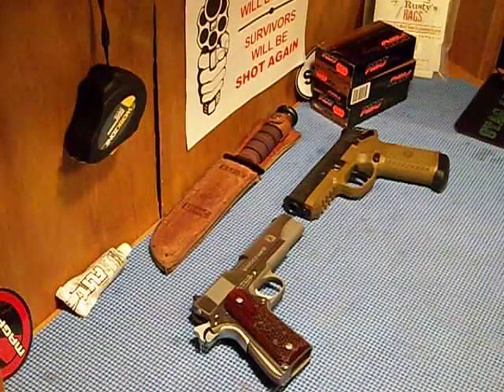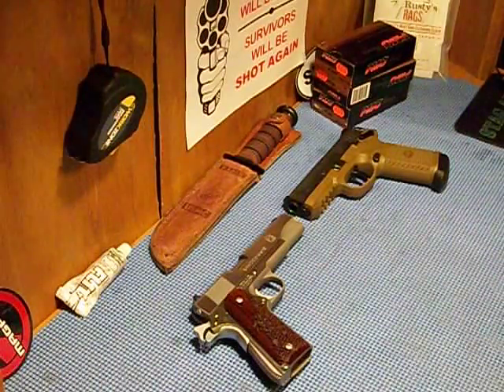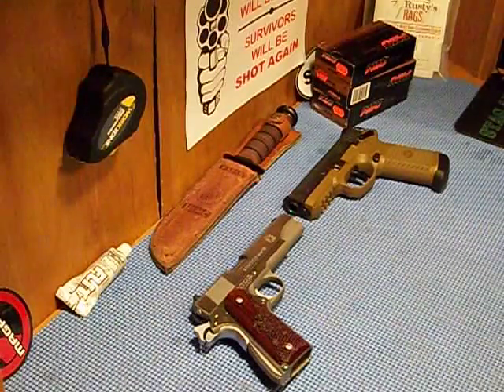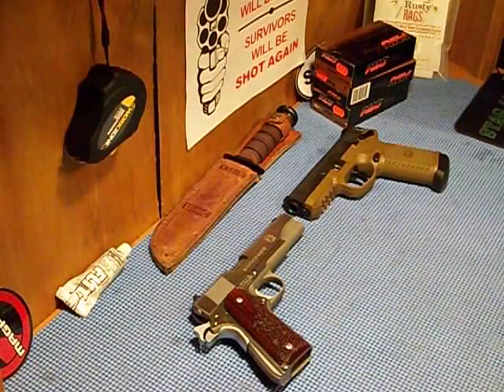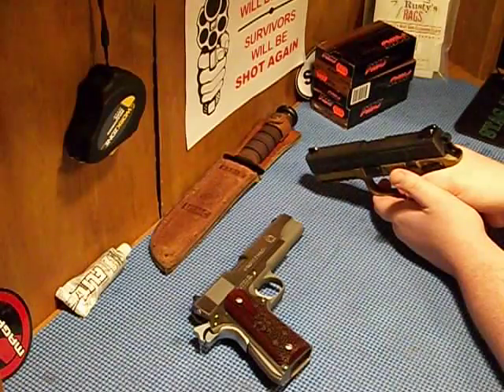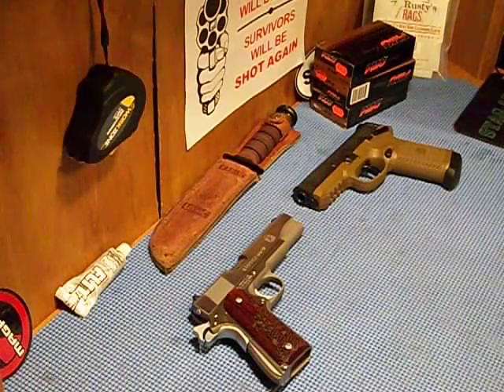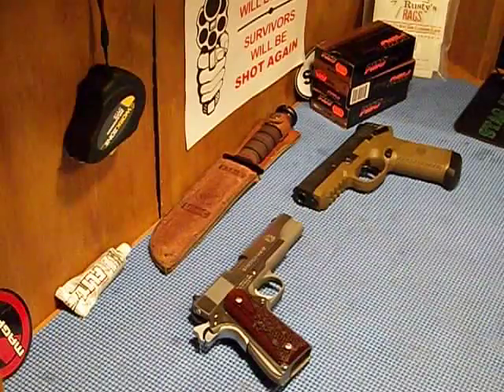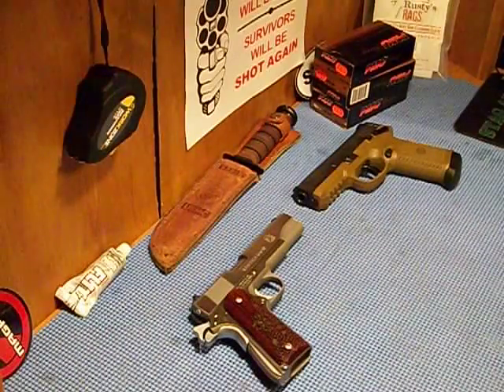Most important feature to look for when buying a gun